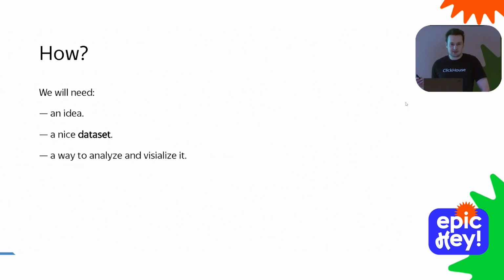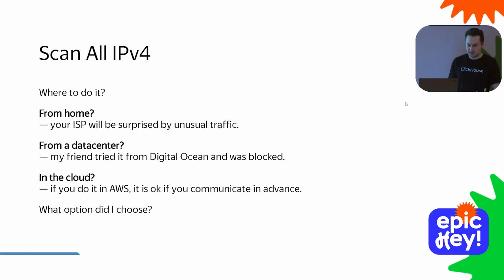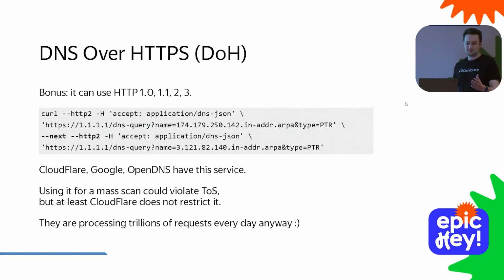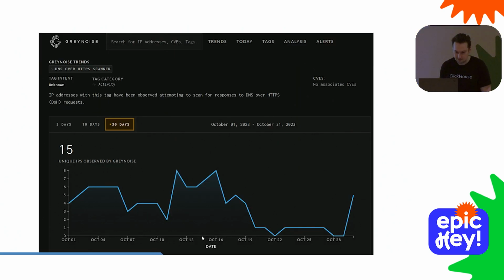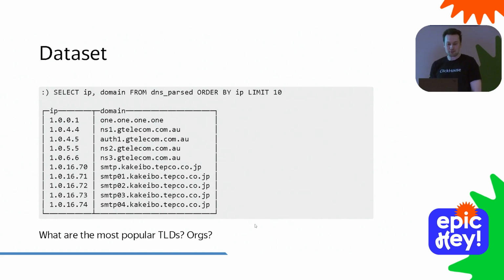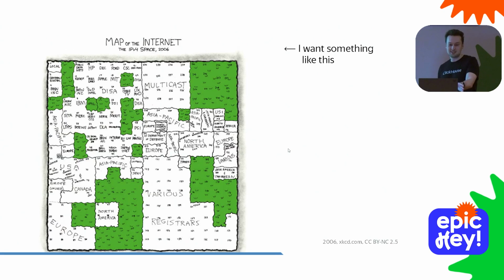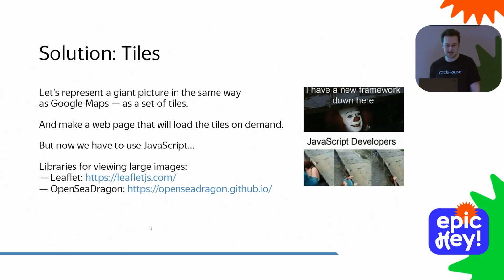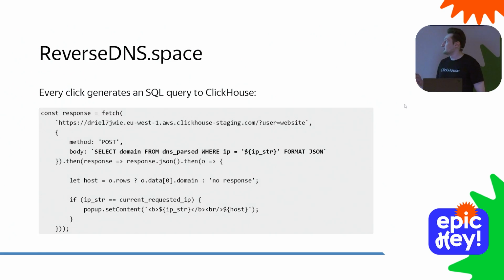Building Analytical App From Scratch With ClickHouse. Alexey Milovidov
We will build an analytical app from scratch. This includes the full circle: data collection, processing, and visualization, and most of this is done by ClickHouse and a bunch of one-line shell scripts and SQL queries. The emphasis of this talk is to show how approachable and powerful are modern data processing tools.
The participants of my talk will walk away with elevated mood and, hopefully, with a few new ideas.

Alexey Milovidov, Netherlands
Alexey Milovidov is co-founder and CTO of ClickHouse, Inc. Alexey has 15 years of experience designing, developing, and operating data-intensive applications. He started work on ClickHouse in 2009 and initiated its release in open source in 2016. Prior to ClickHouse, he developed the data processing engine of the world's 2nd largest web analytics system. His area of interest is data processing algorithms and technologies.